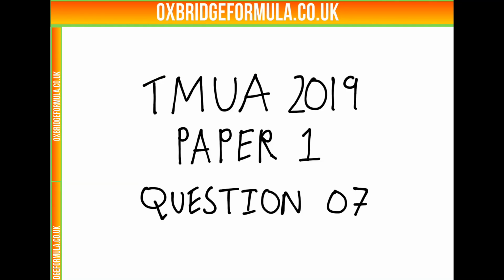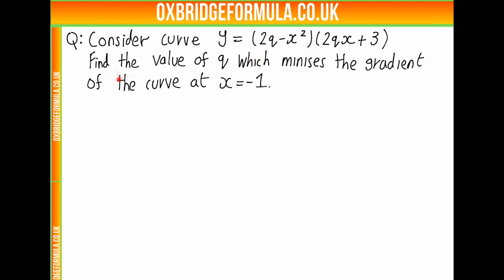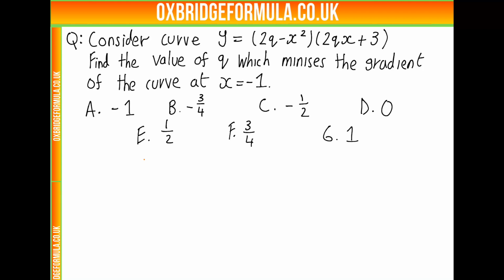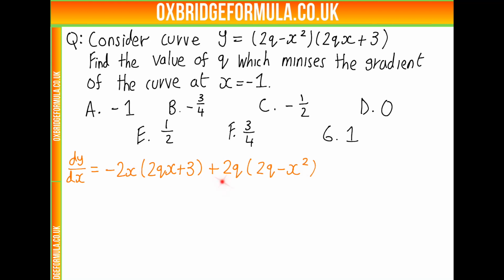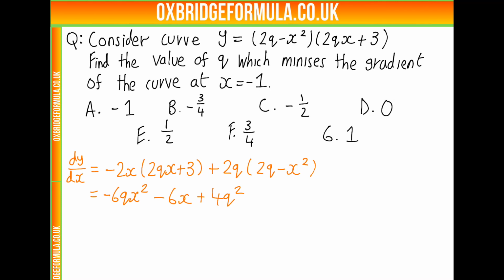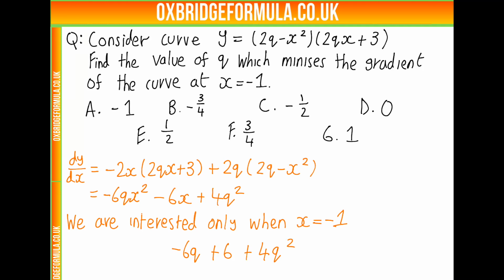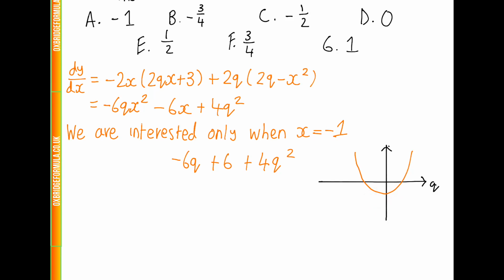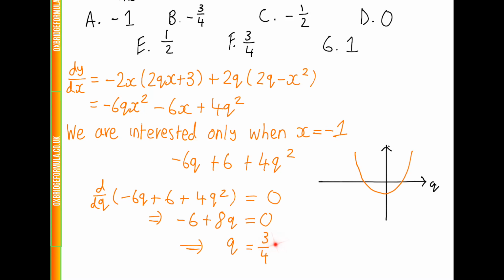TMUA 2019 Paper 1 - Q07 - Minimising a Quadratic - Worked Solution